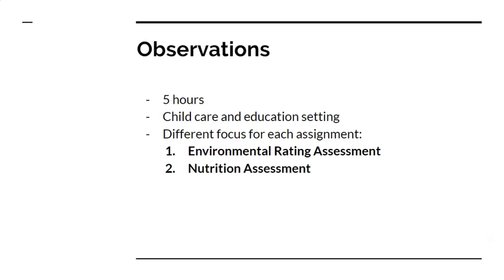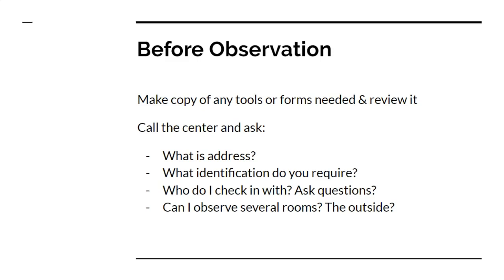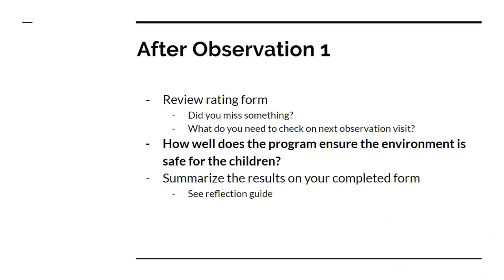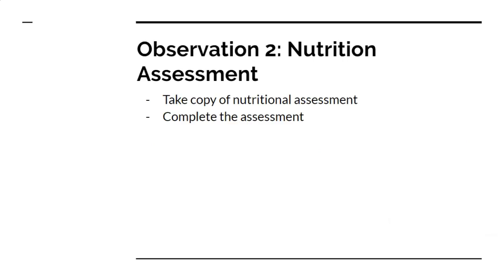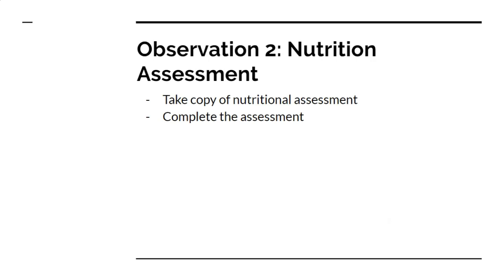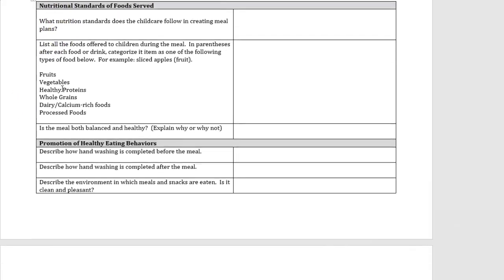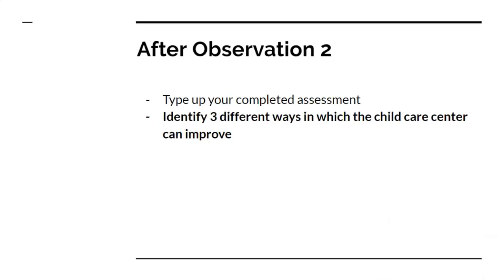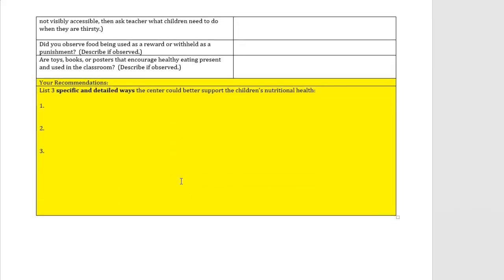CD 107 Safety & Nutrition Observations